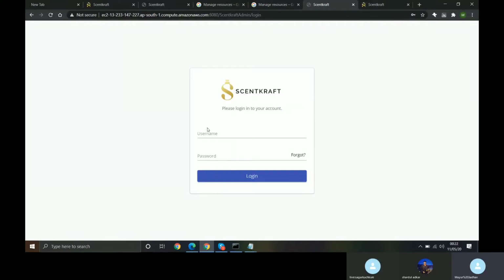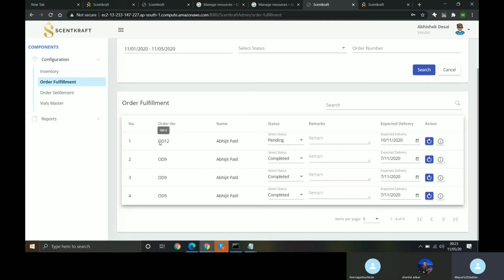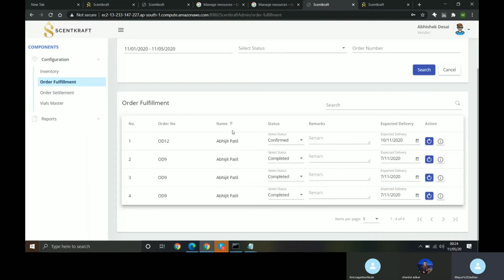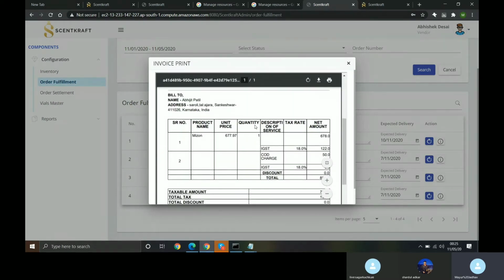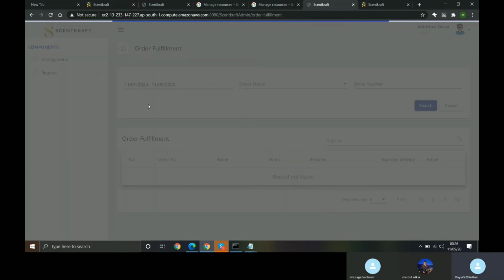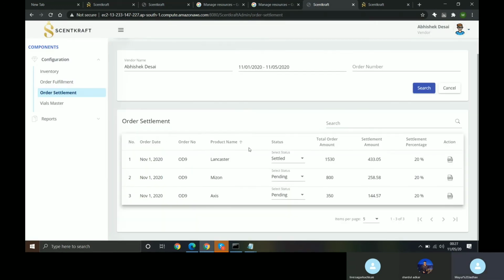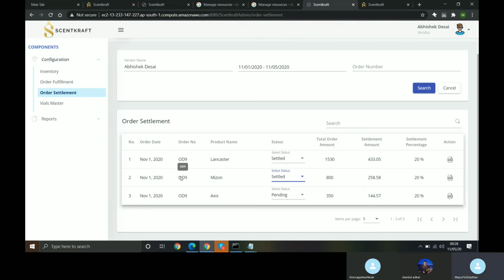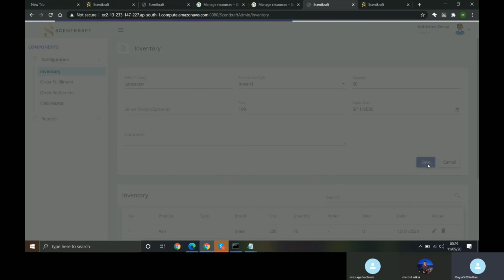Scentkraft Vendor Portal Overview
This Video  explains how to use Scentkraft Vendor Portal, to perform Order fulfilment, Order Settlement, add inventory and check Product Reports